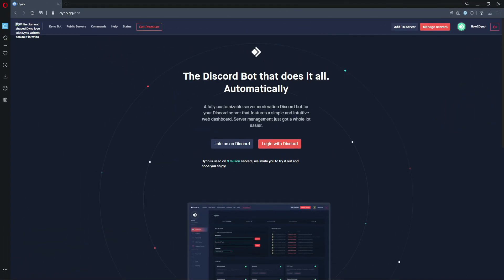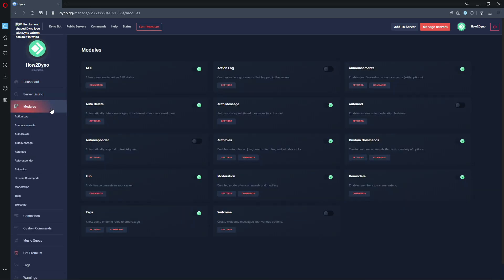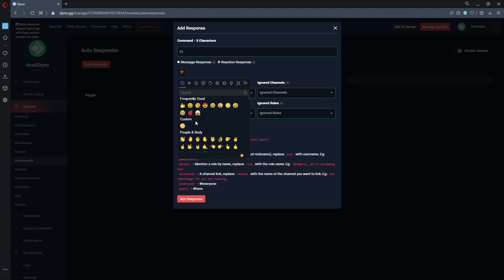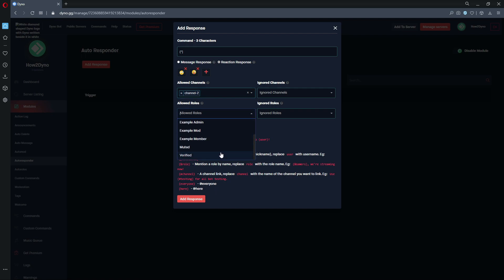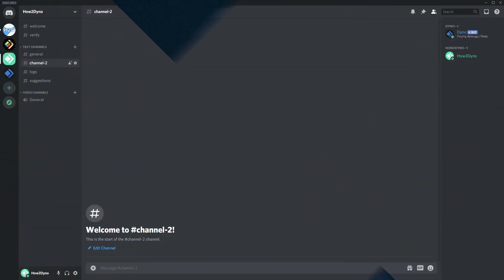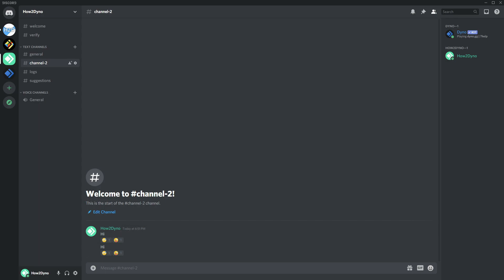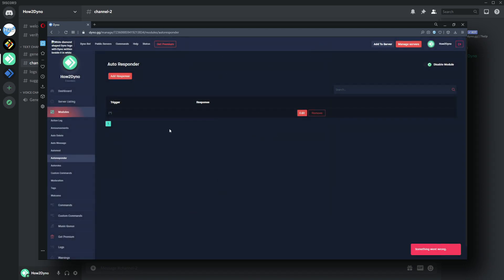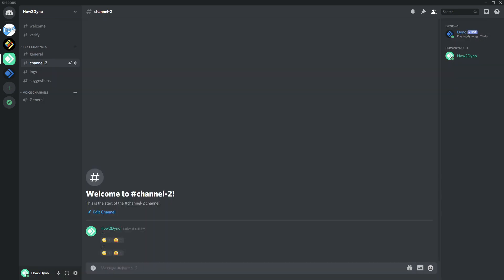Dyno Bot Tutorials - How to Auto React with Dyno Bot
Welcome to another How2Dyno Tutorial! Today in this "How to" guide, I will show you how to use the Autoresponder module to auto react to messages!